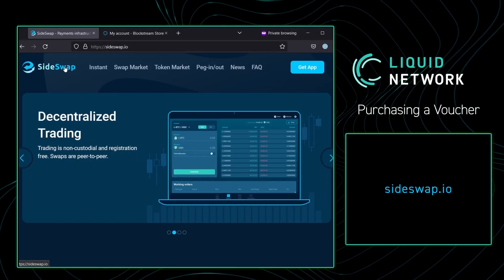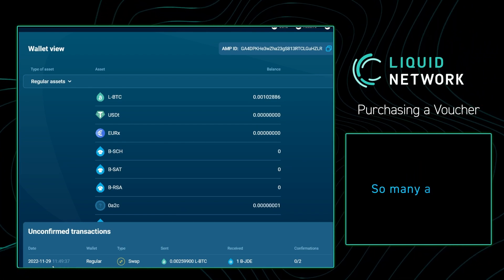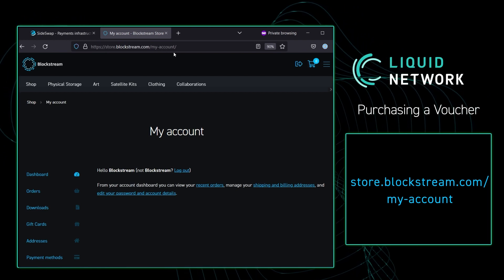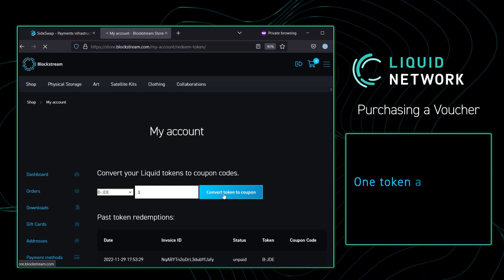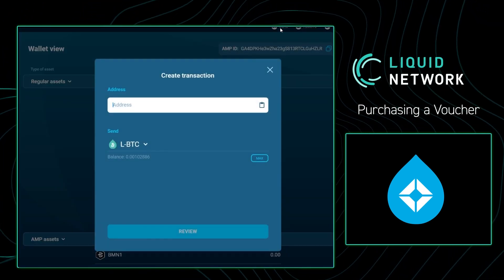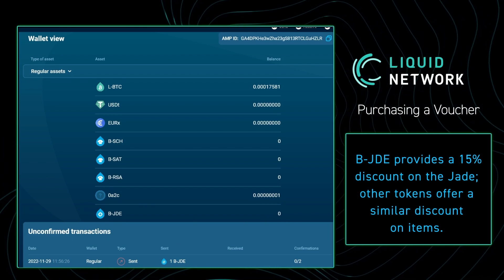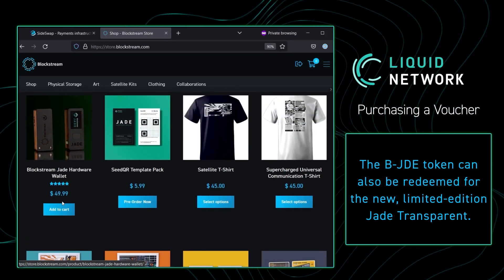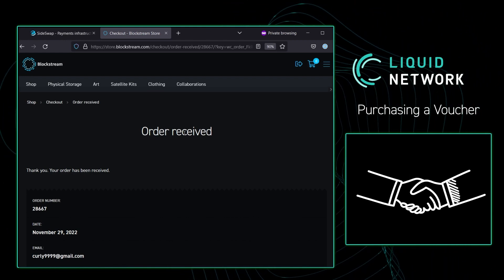Acquire and Redeem a B-JDE (Blockstream Jade) Token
Learn how to interact with the Liquid Network and save on your next Jade Bitcoin hardware wallet.